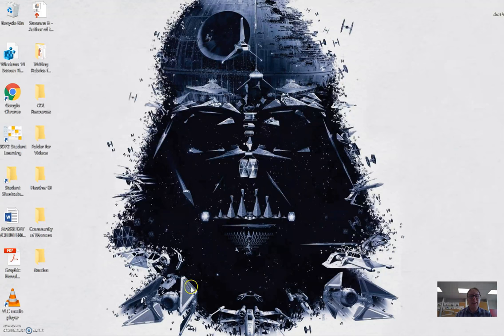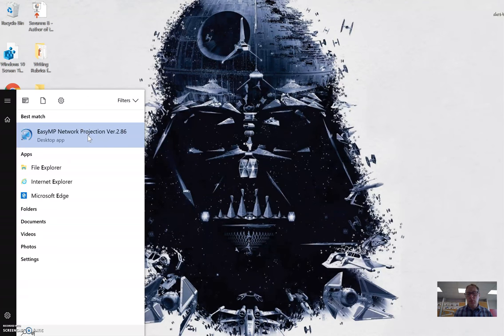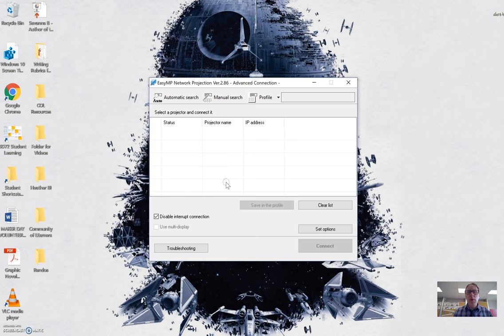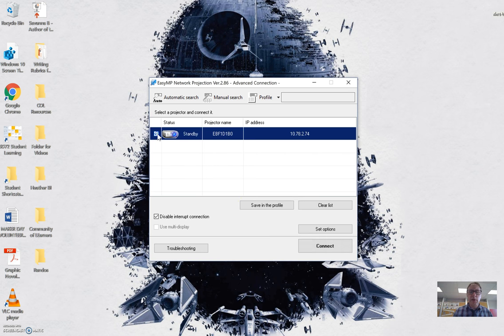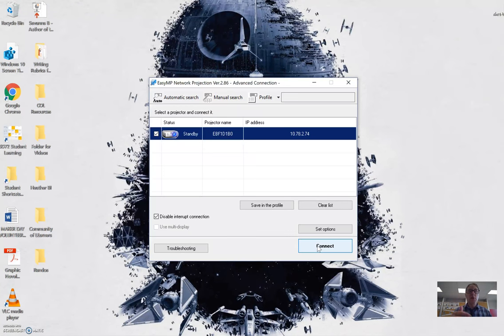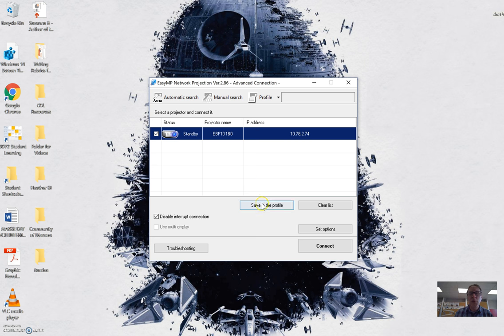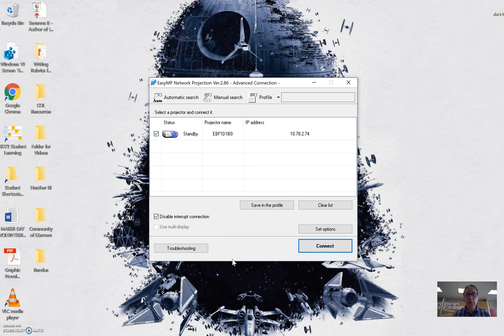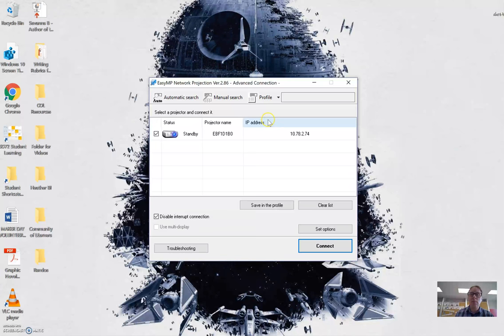Epson Easy MP Wireless Projector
Hooking up the wireless Epson projector using the Easy MP Software.